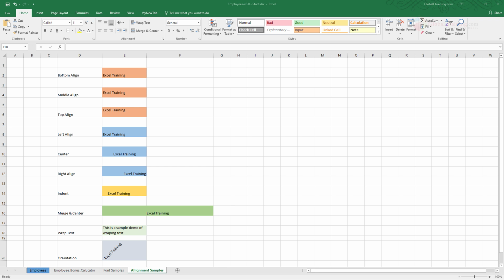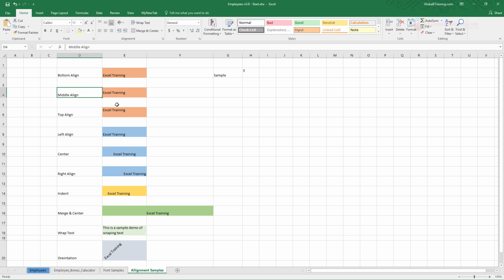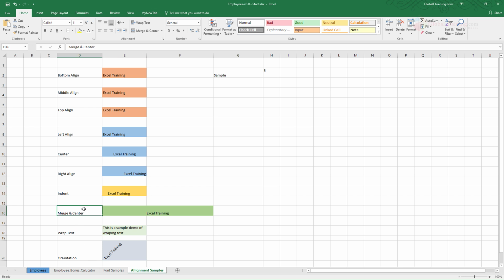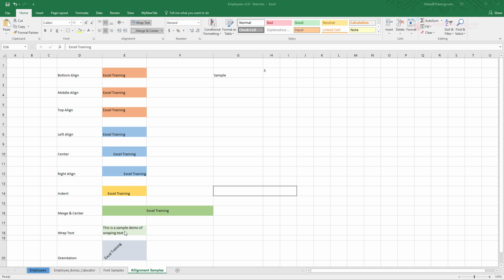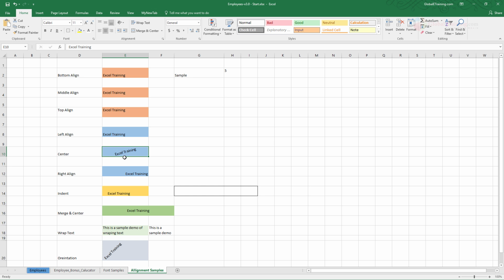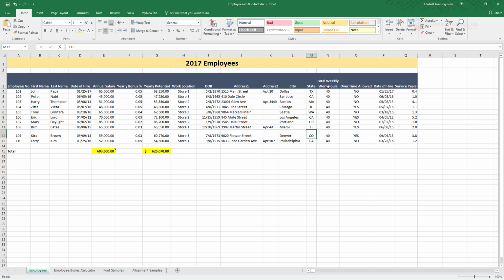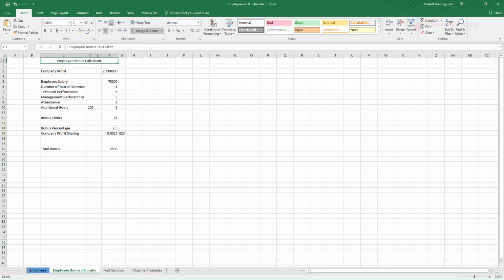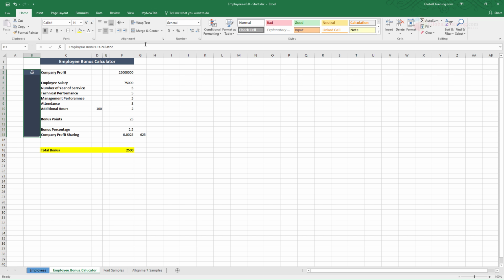8.4 Excel 2016 Alignment